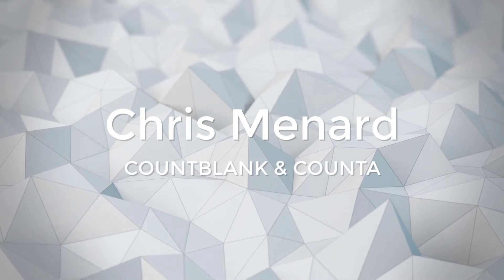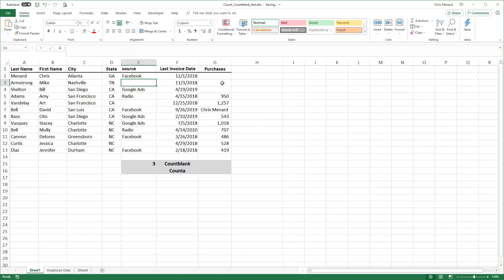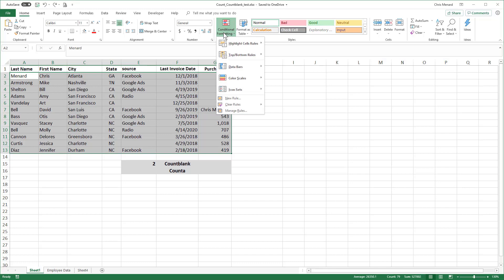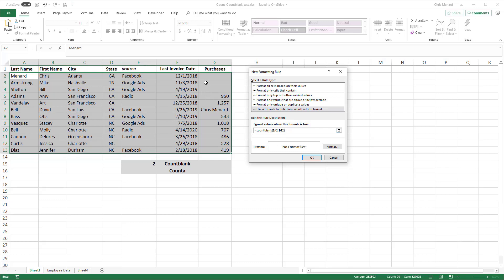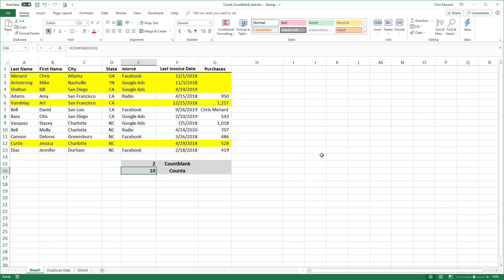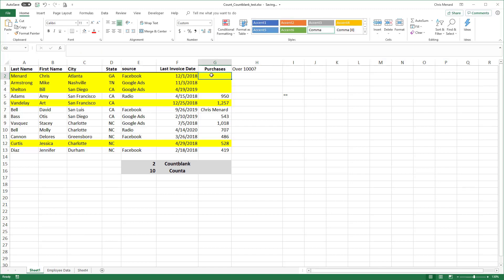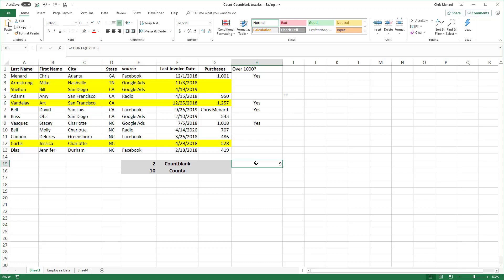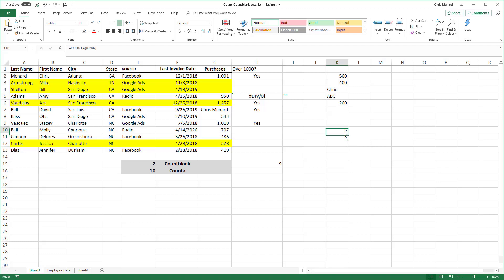Excel: COUNTBLANK and COUNTA functions by Chris Menard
COUNTBLANK function returns a count of empty cells in a range. Cells that contain text, numbers, errors, etc. are not counted. Formulas that return empty text are counted with COUNTBLANK.
An example of an empty cell is =IF(C2="Atlanta","yes","").
The "" is empty text and COUNTBLANK will count it.

COUNTA counts the number of cells that are not empty in a range.

You can use Conditional Formatting with Countblank.

-- EQUIPMENT USED
○ My camera